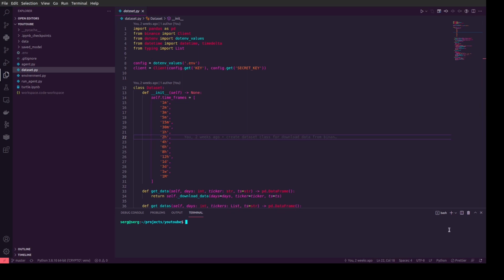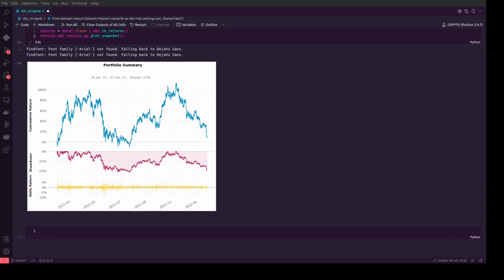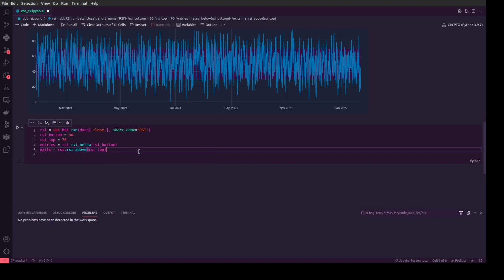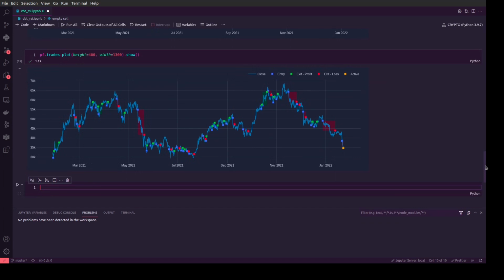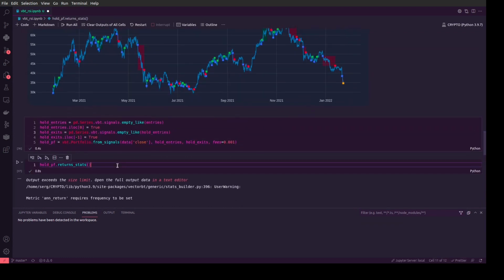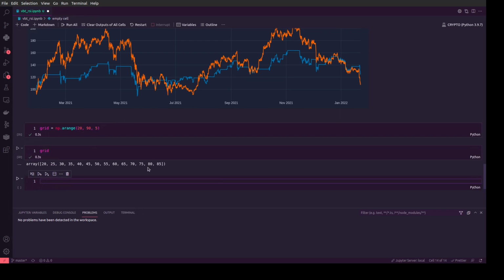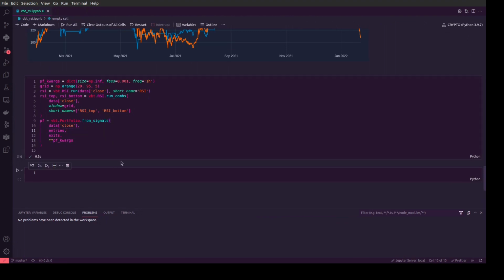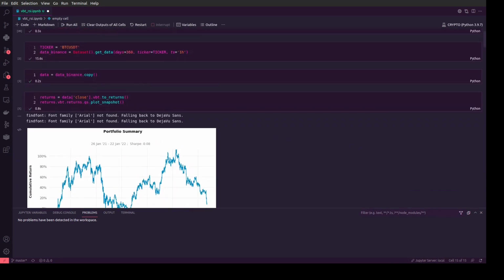RSI not working for bitcoin?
Many traders use technical indicators, but how effective are these indicators? In this video, I check the RSI indicators for its profitability through backtests.